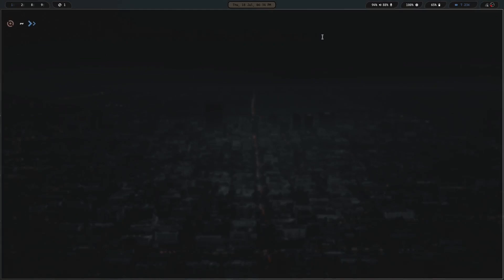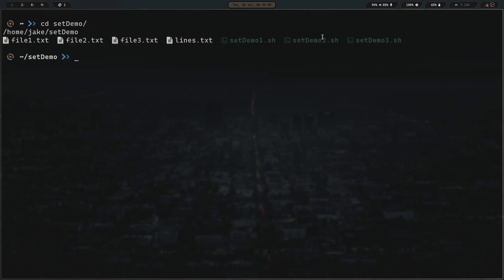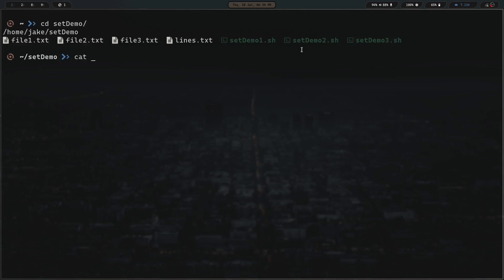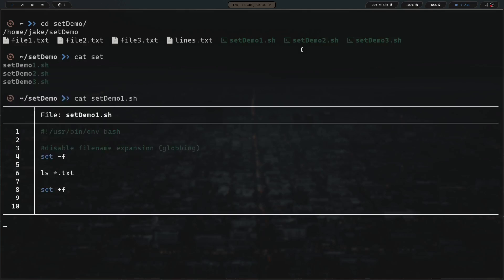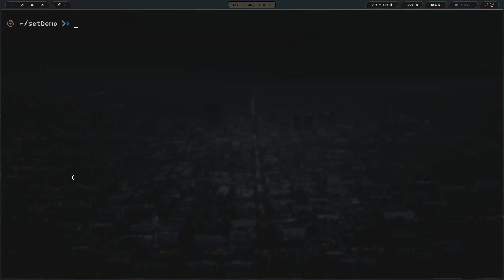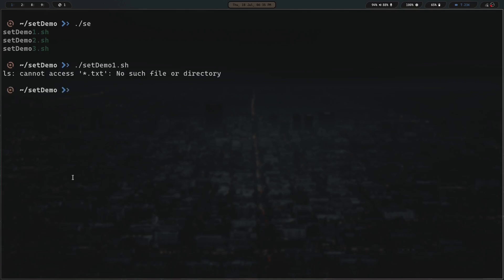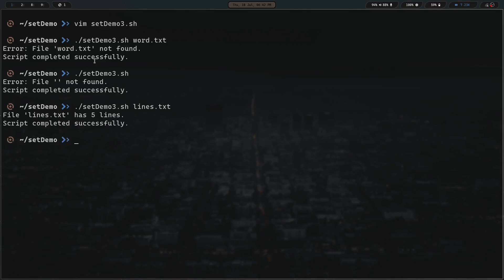3 ways to use the Set command to improve your Bash scripts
Very high level quick examples of using the set command in bash to help optimize and protect your scripts. This is by no means an exhaustive or overly technical tutorial, just a few examples of things you can do using set in bash.

0:00 intro
1:10 set -f turn off filename expansion
3:40 set -e exit on error
5:32 set -eu exit on error, treat unset variables as an error